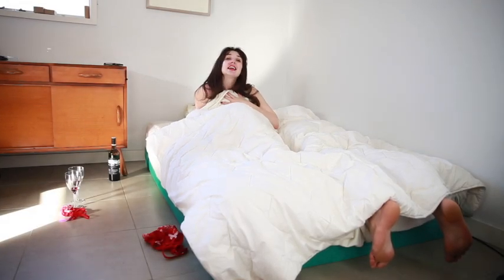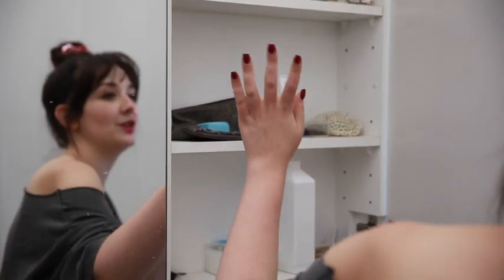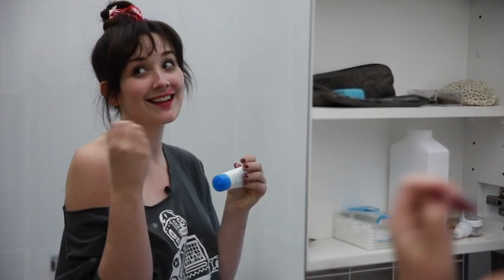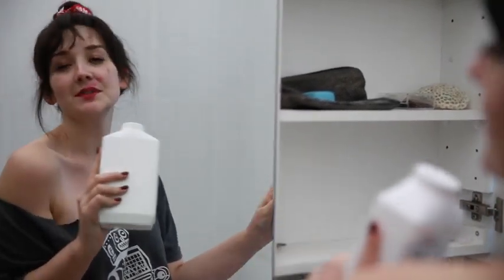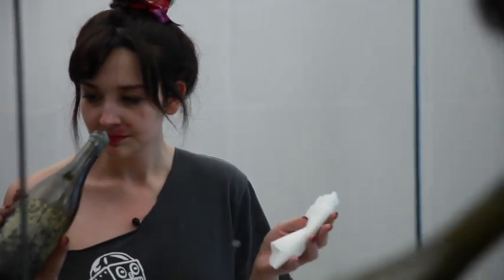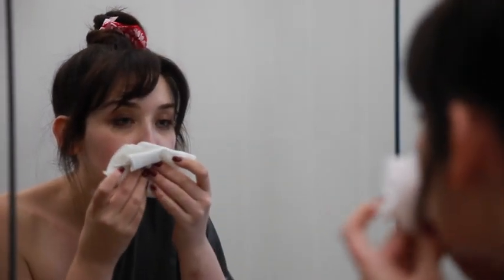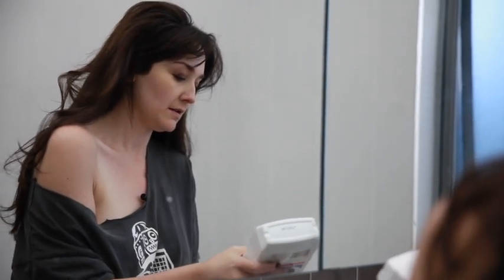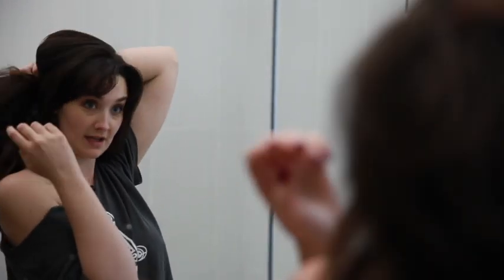Your Morning After Makeup Tutorial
For when you're stuck at someones house post-adult sleepover and need to rectify the mess that is your face with the minimal contents you'd usually find in a dudes bathroom.

Try this next time.

You're welcome!

P